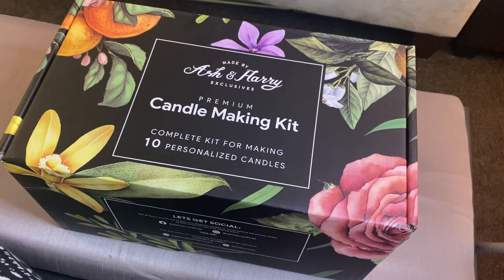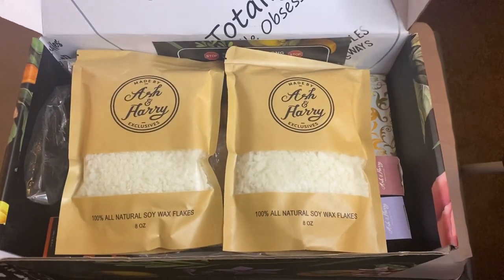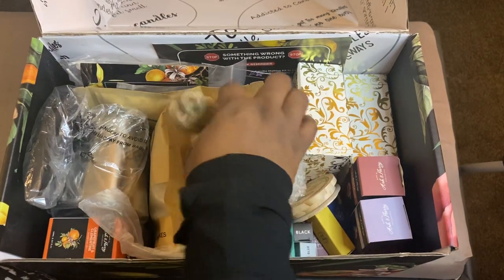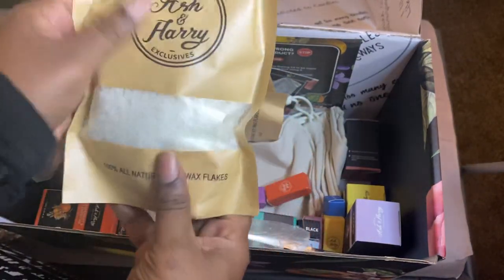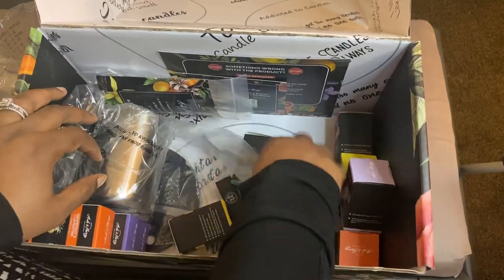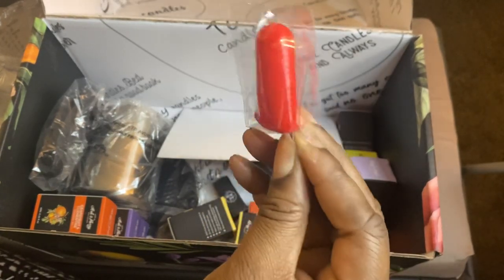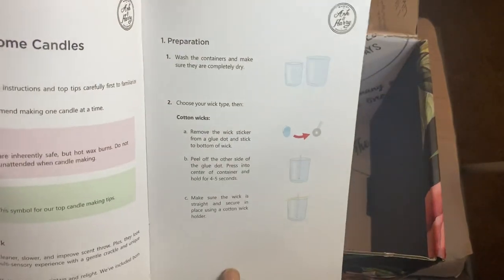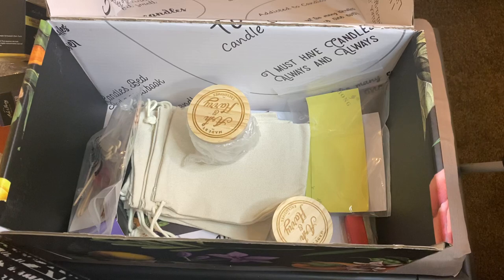Ash and Harry candle making kit Amazon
Ash & Harry candle making kit unboxing bought from Amazon